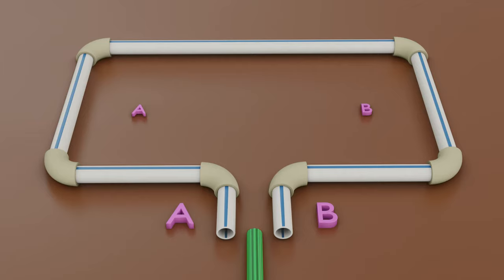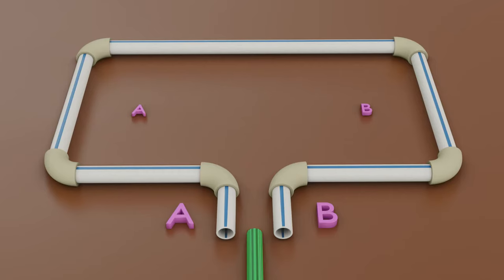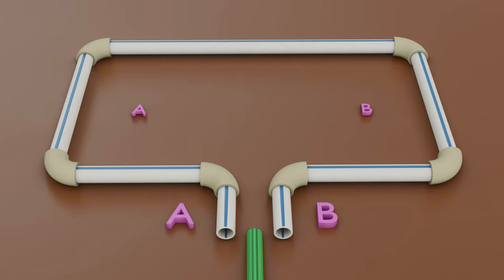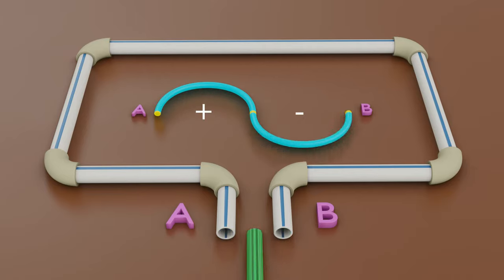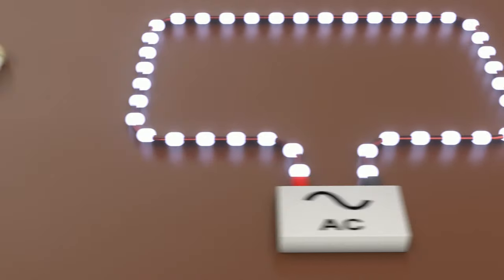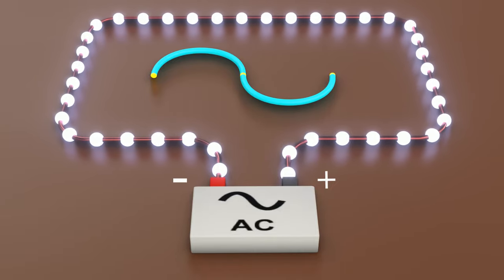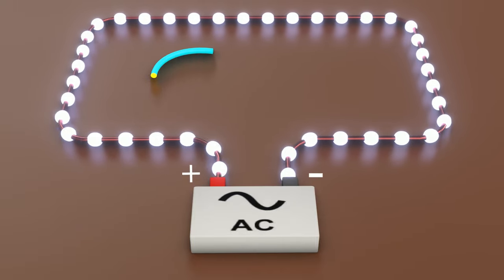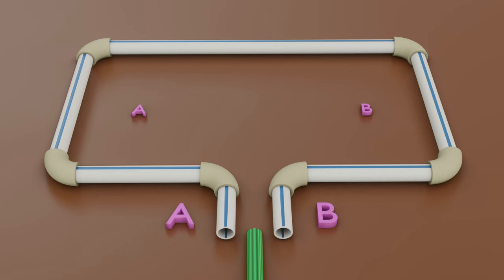How AC Current Flows Animation.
This Video is just to help in Visualizing How Sinusoidal Graph Represents Flow of Alternating Current inside Current carrying conductor.